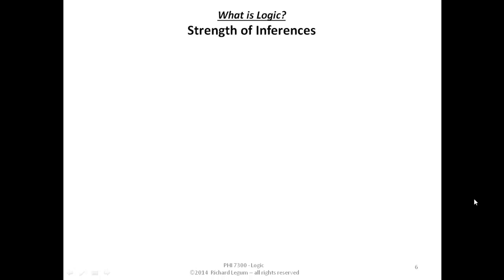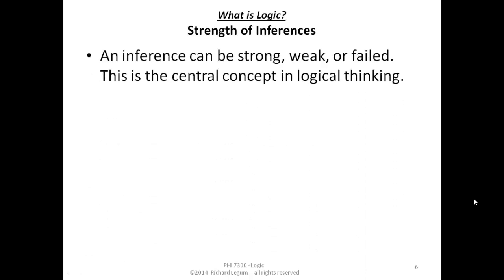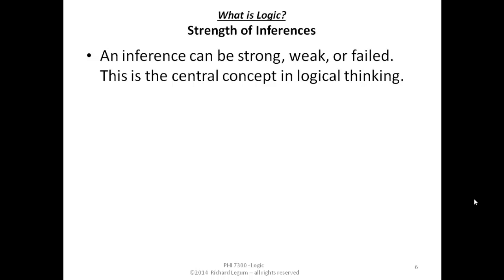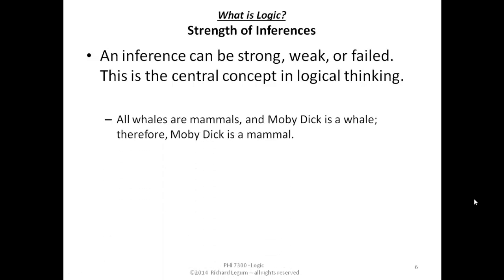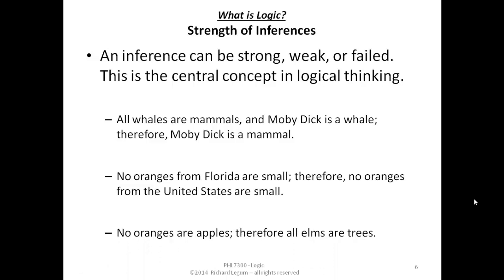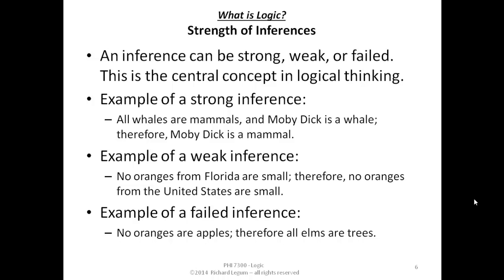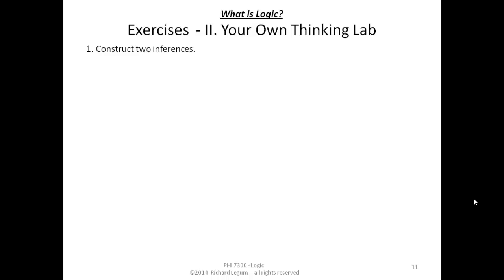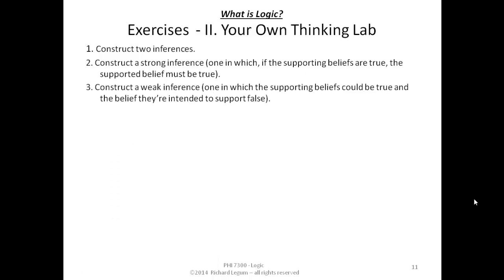Logic F14 02-6 What is Logic